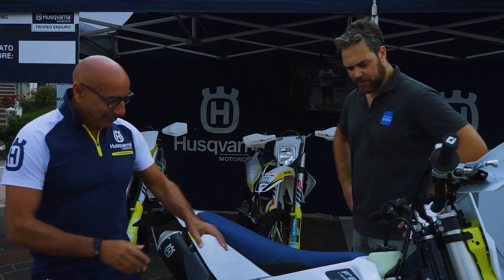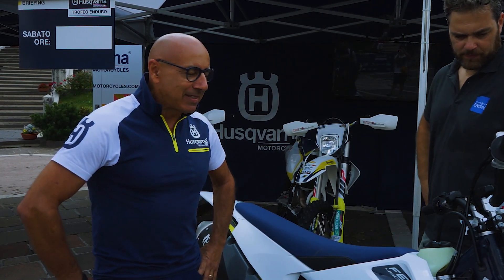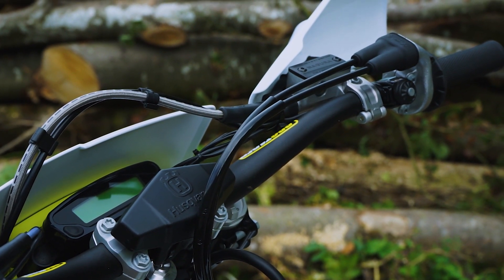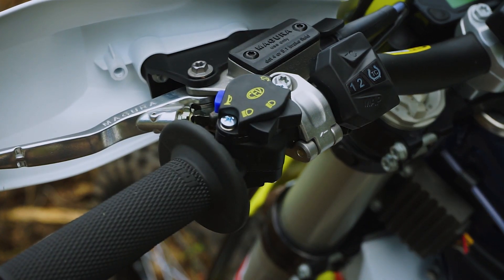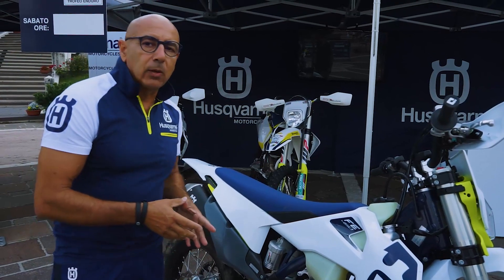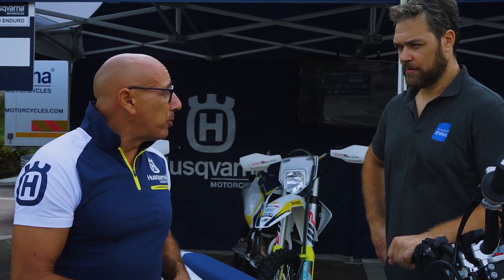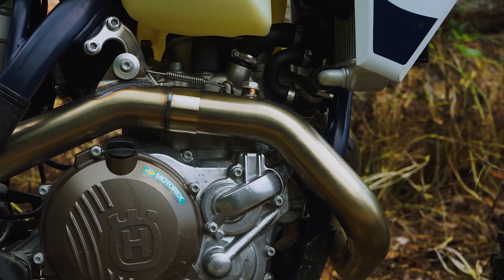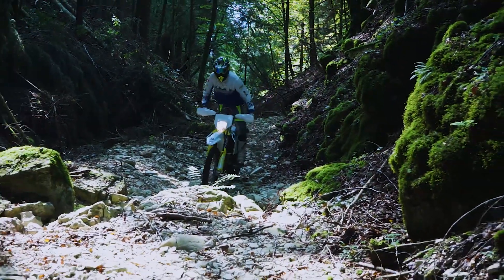Husqvarna FE 450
Quale miglior occasione si può presentare per provare una FE450 my 2020 se non quella di partecipare alla 4a prova del monomarca Husqvarna a Enego, in provincia di Vicenza? La cilindrata messaci a disposizione è una di quelle “impegnative” e questo ci fa drizzare le antenne perché sappiamo bene che dovremmo darLe del Lei